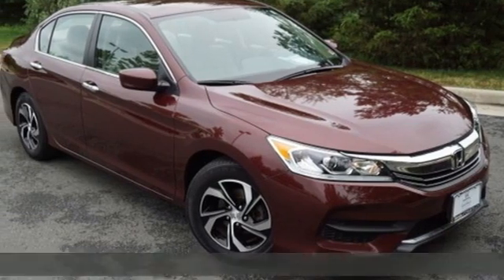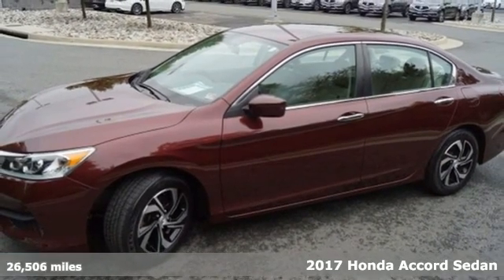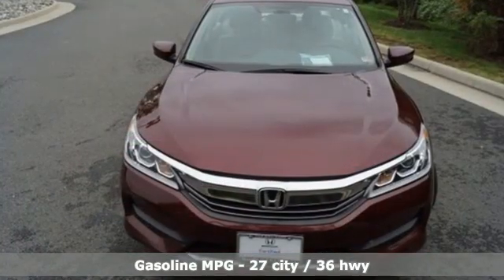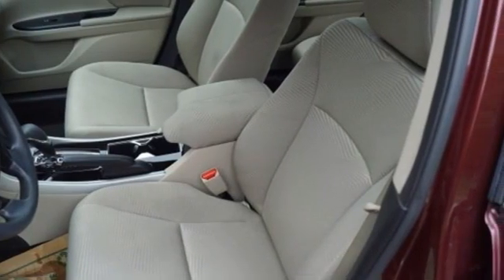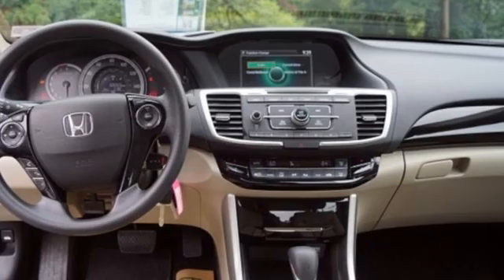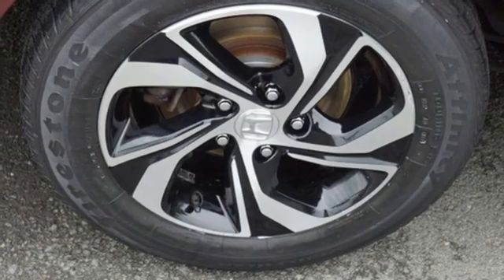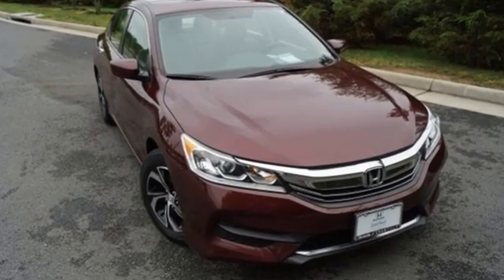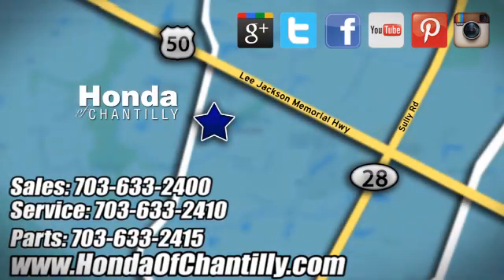Used 2017 Honda Accord Manassas Chantilly, DC HP20317 - SOLD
Year: 2017
Make: Honda
Model: Accord
Trim: LX
Engine: 2.4L I4 DOHC i-VTEC 16V
Transmission: CVT
Color: Red
Interior: Ivory
Mileage: 26506
Stock #: HP20317
VIN: 1HGCR2F34HA240403
Certified. CARFAX One-Owner. Clean CARFAX. Basque Red Pearl II 2017 Honda Accord LX (Certified) Priced below KBB Fair Purchase Price! (Certified) CVT FWD 2.4L I4 DOHC i-VTEC 16VbrCertification Program Details: Roadside Assistance a€“ Yes; Roadside Assistance for the duration of the Certified Pre-Owned Limited Warranty. Up to two complimentary oil changes within the first year of ownership. SiriusXM 90-day trial.brOdometer is 1097 miles below market average! 27/36 City/Highway MPGbrbrbrWe make every effort to provide accurate information but please verify options and price with management before purchasing. All vehicles are subject to prior sale. All financing is subject to approved credit. Dealer installed options are additional. Stock photo colors, options and trim levels may vary. Not responsible for typographical errors. Published price subject to change without notice to correct errors and omissions or in the event of inventory fluctuations. Vehicles may be in transit to dealer. Vehicle photos may not match exact vehicle. Please call to confirm availability status. All prices exclude taxes, title, license, and a $899 documentation fee. Model tested with standard side airbags (SAB). Government 5-Star Safety Ratings are part of the National Highway Traffic Safety Administration (NHTSA). New Car Assessment Program **Based on model year EPA mileage ratings. Use for comparison purposes only. Your mileage will vary depending on driving conditions, how you drive and maintain your vehicle, battery pack age/condition, and other factors.

Address:
4175 Stonecroft Boulevard